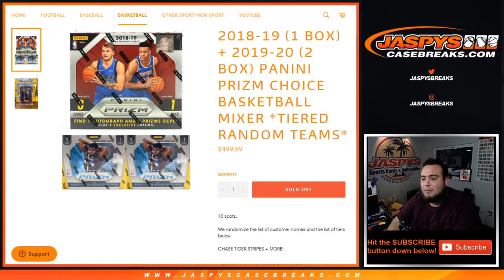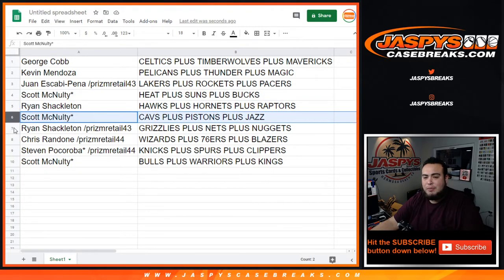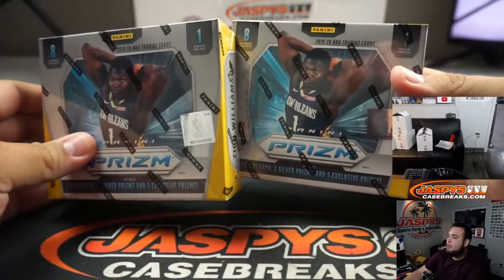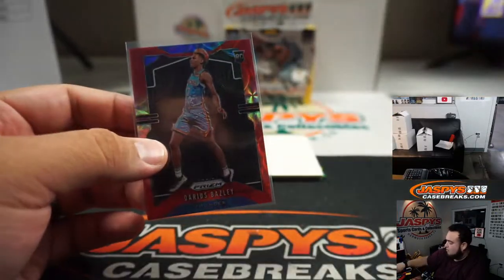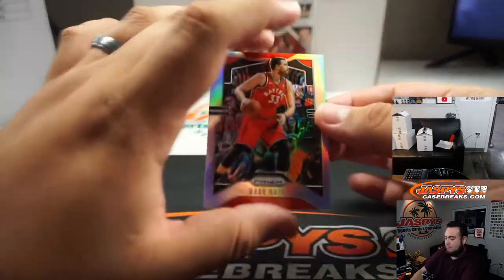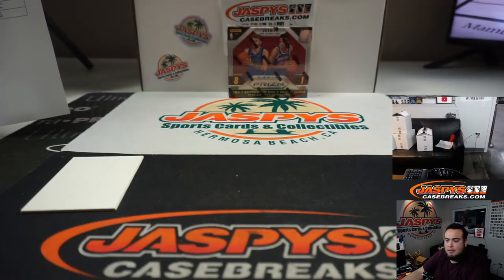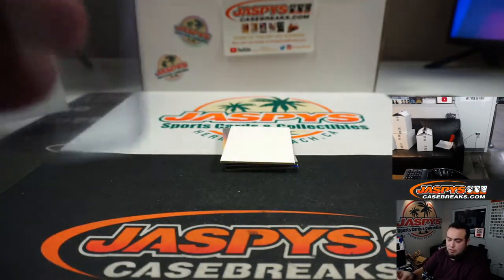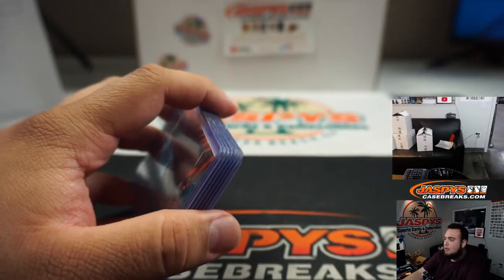M. 8/24 - 2018-19 (1 BOX) + 2019-20 (2 BOX) PANINI PRIZM CHOICE BASKETBALL MIXER *TIERED RT*